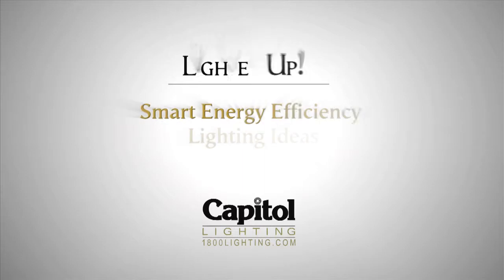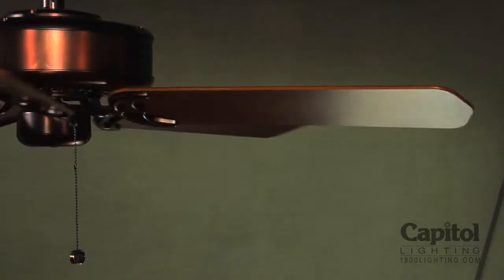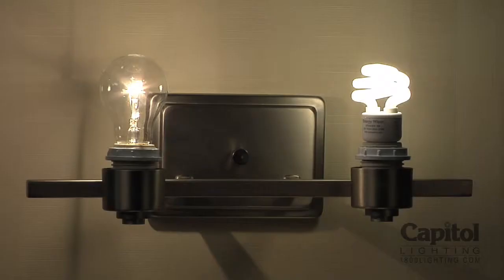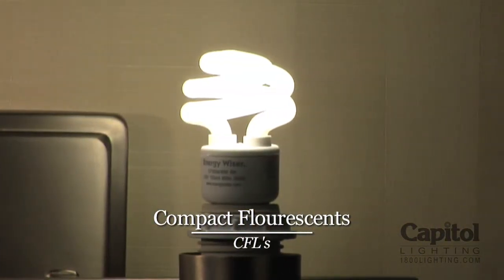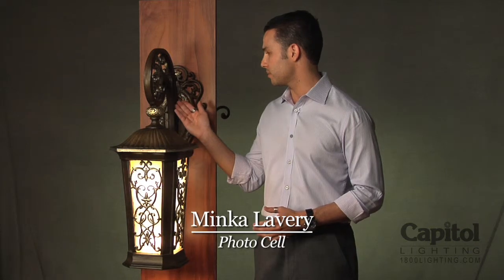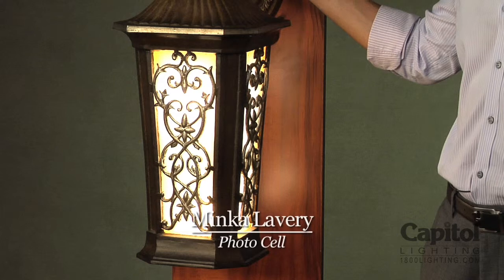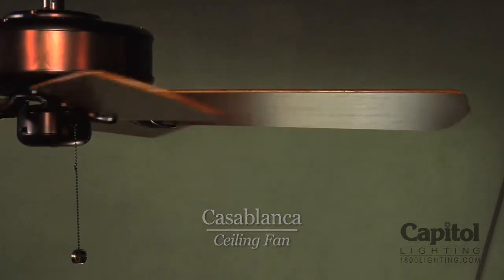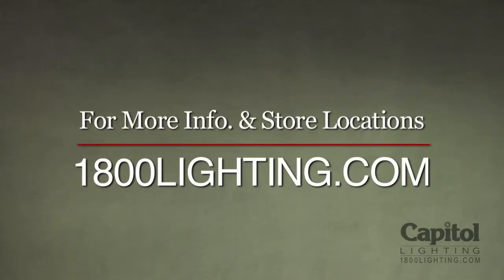Smart Energy Lighting - Capitol Lighting Lighten Up! Series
Energy efficiency is top of mind and everyone's new favorite color is green.  There are three quick and simple ways to save energy dollars each year: Light bulbs, Photocells AND Ceiling fans.  Start saving energy by to switching out standard incandescent bulbs for compact fluorescents (or CFLs) like these.  For every medium and candelabra based incandescent bulb, there is a compatible compact fluorescent available for you to purchase and start conserving right away. Each compact fluorescent saves about $30 in energy costs over its lifetime, will for pay itself in about 6 months, uses about 75 percent less energy and lasts about 10 times longer than a standard incandescent.  Compact fluorescents are just one great way to conserve energy throughout your home. Let's step outside and see how else we can save.  A simple way to save on energy is to make sure that your outdoor lights are only being used when absolutely necessary.  All EnergyStar approved outdoor lighting fixtures, like this piece from Minka Lavery, feature photocells.  A photocell is small sensor that will force the light fixture to remain off when it is exposed to sufficient light.  At sundown, the photocell is inactive, and the light turns on.  A regular ceiling fan is a great way to save on energy throughout the year. During the summer, turn your ceiling fan on to a mid or high speed level in the forward direction, which will help to circulate the cool air throughout the room.  During the winter, flip your ceiling fan in the reverse direction to help circulate the warmer air that would normally be trapped at your ceiling.